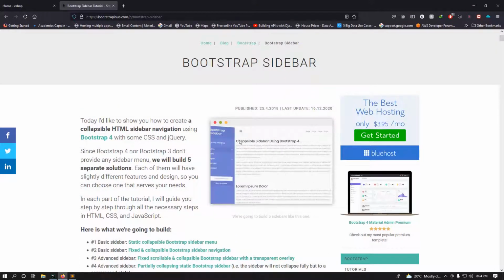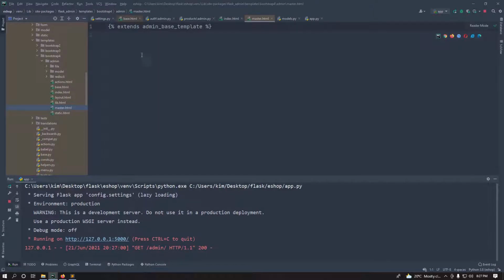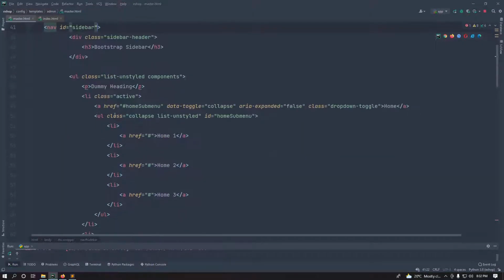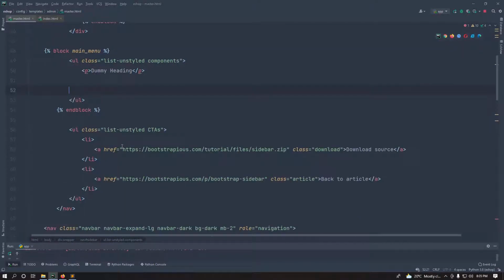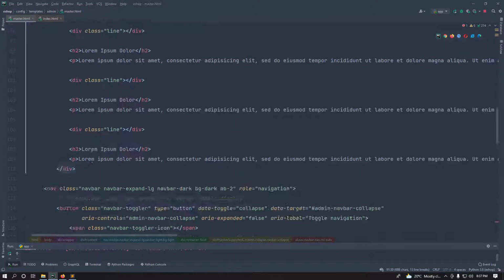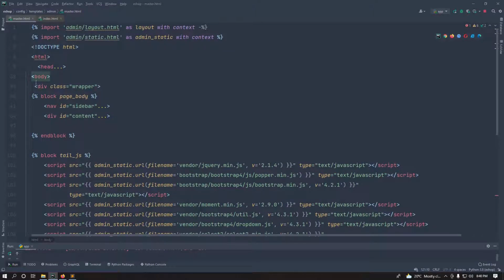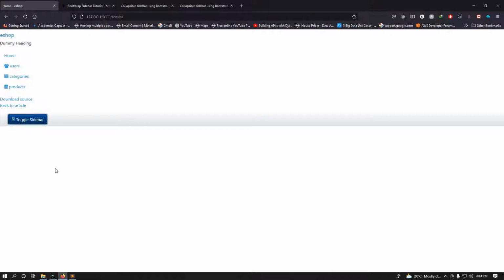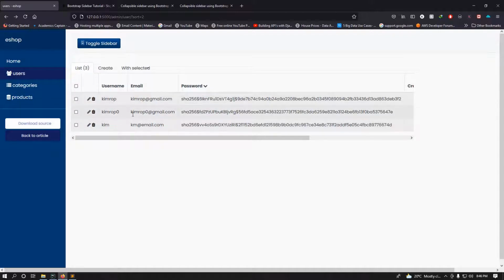p3 overriding the flask admin master templates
in this video we shall override the flask admin master.html template and index.html and show our links in sidebar other than the headers as the flask does by default